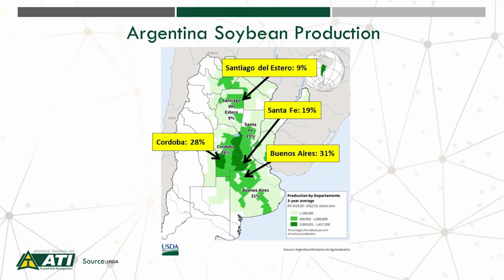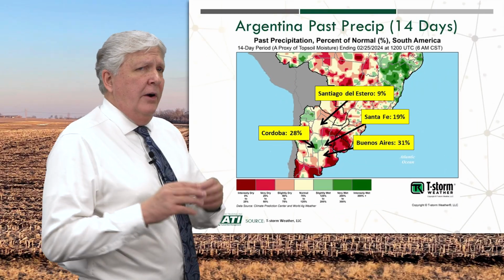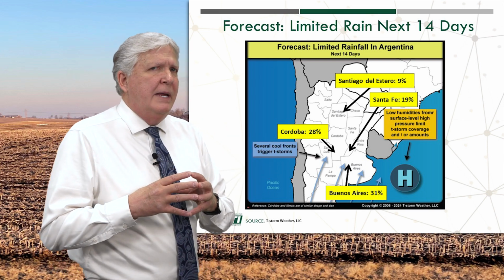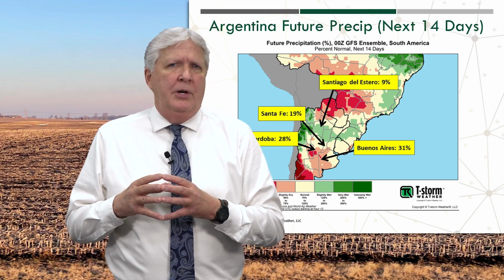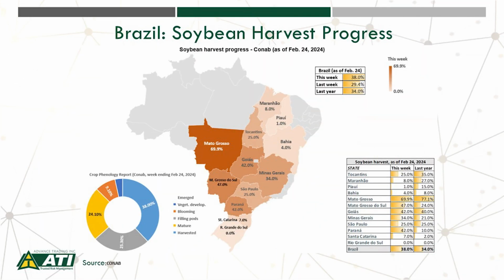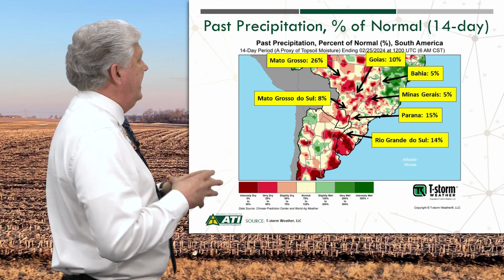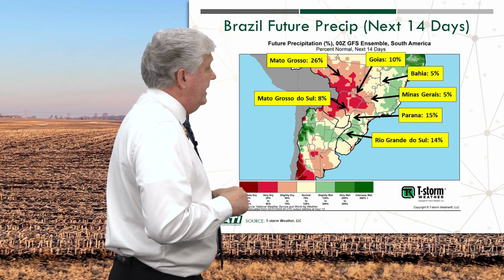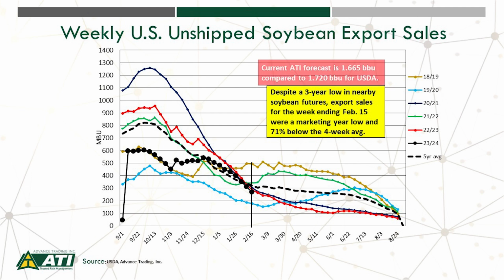Advance Trading Soybean Market Update 02.28.2024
This week Brian Basting, Risk Analyst for ATI, will highlight the latest soybean crop developments in Brazil and Argentina. He will also highlight a weakening export program for US beans. He will wrap things up with a long-term view of November soybean futures.